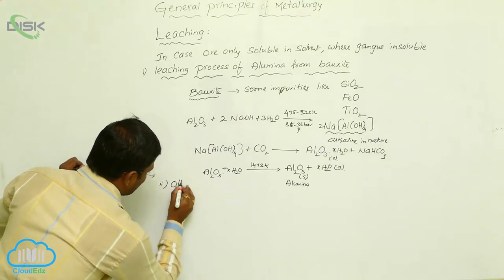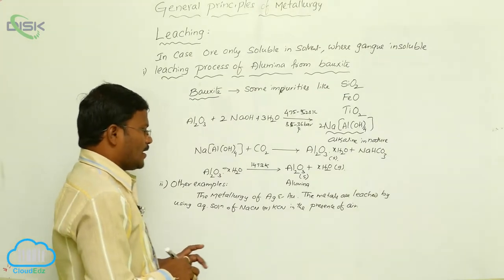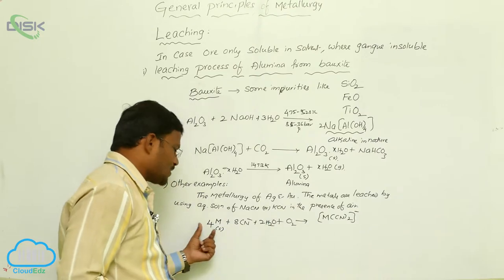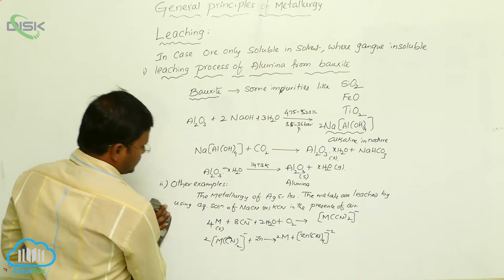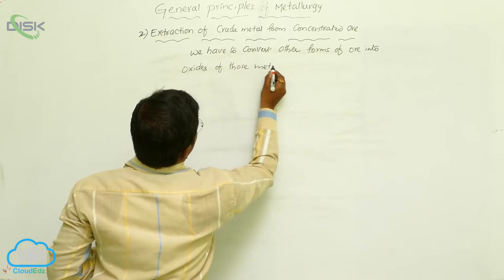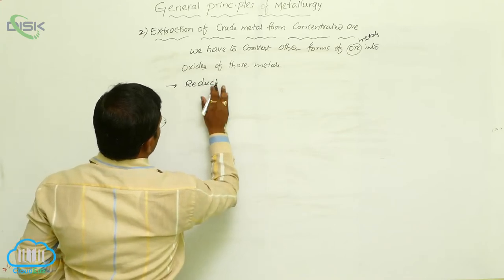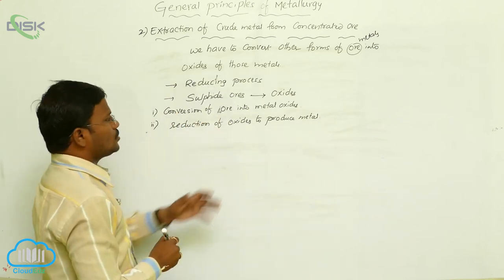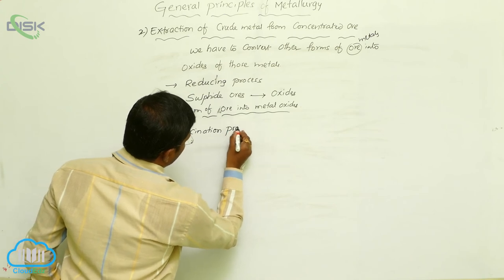Extraction of Crude Metal from Concentrated Ore || Conversion to Oxide || Disk Telangana